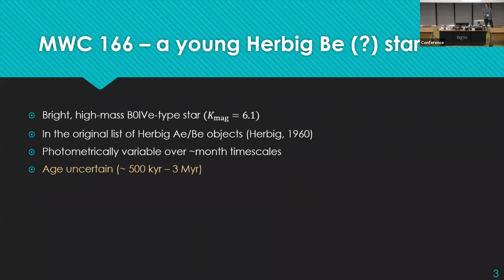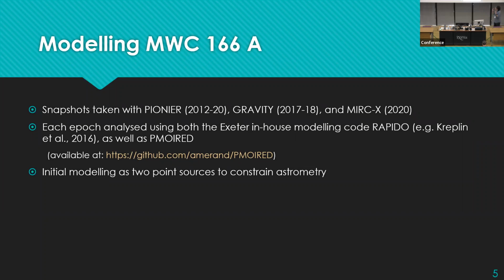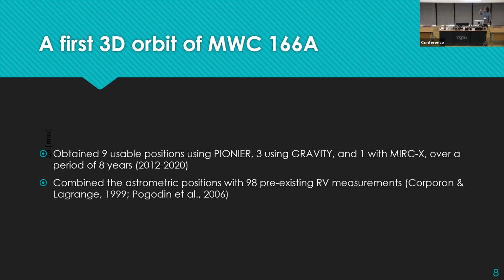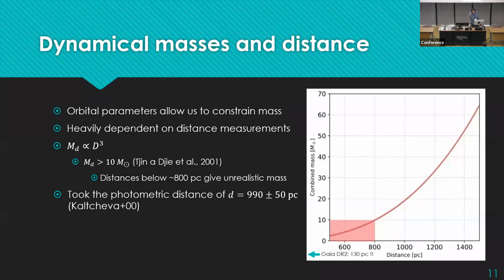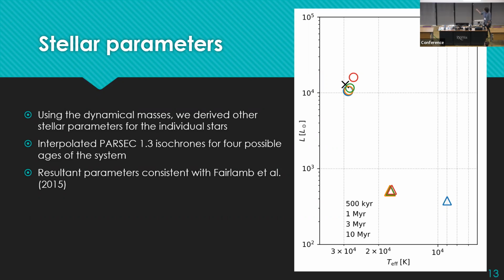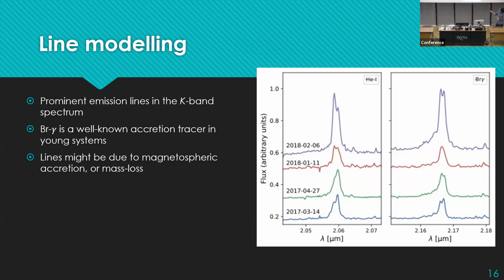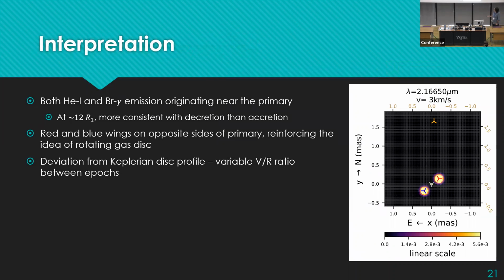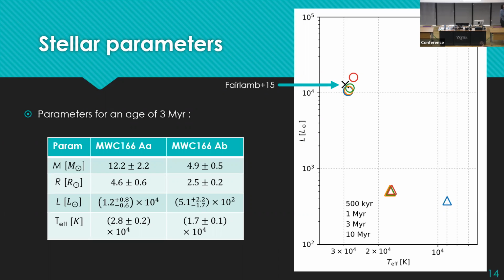Sebastian Zarrilli - Modelling the close Be binary MWC166A with near-infrared interferometry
Modelling the close Be binary MWC166A (and its circumstellar environment) with near-infrared interferometry